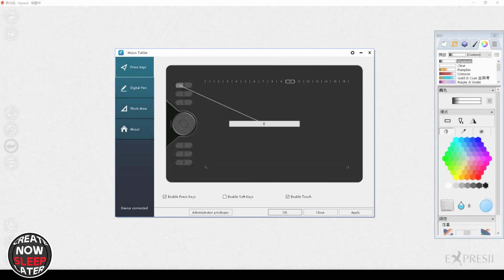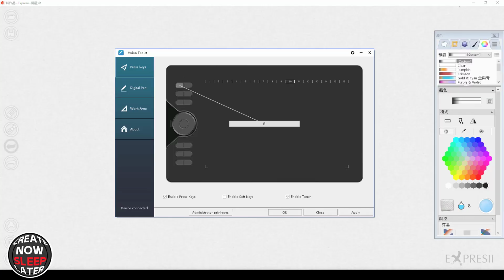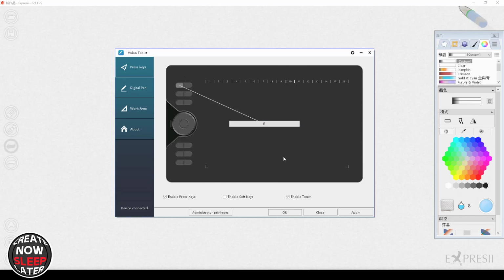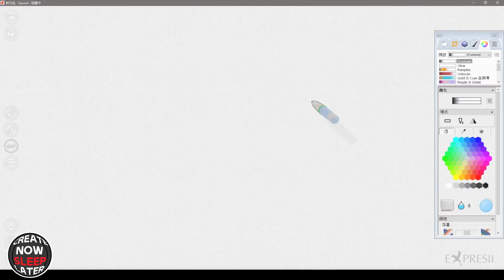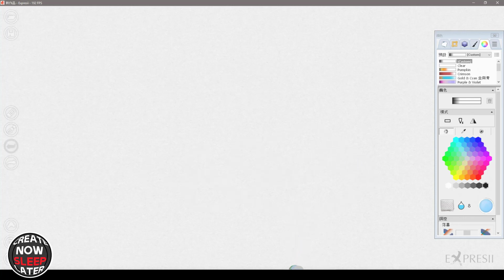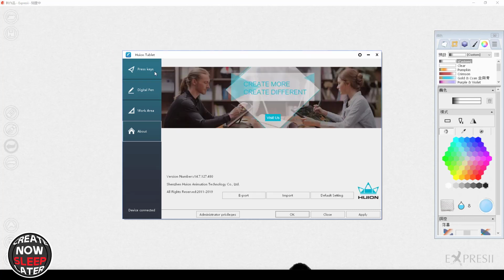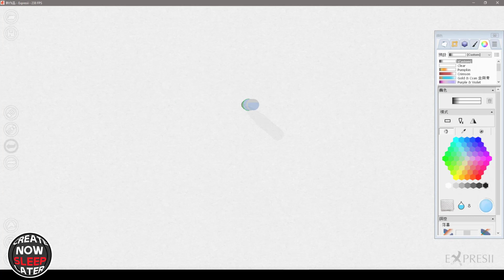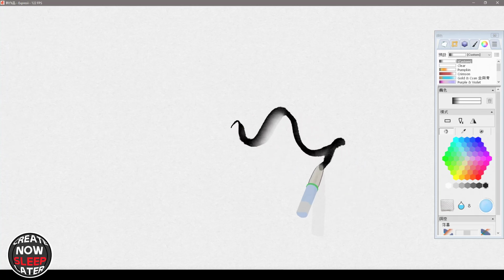How To use the Huion HS610 and Kamvas Pro 22 together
Some fine Youtuber asked if you could use the Huion HS610 tablet together with the Kamvas Pro 22. This is how!

💻 WorkSpace Setup

🎮 Gaming Setup